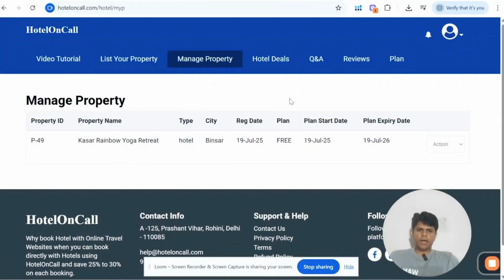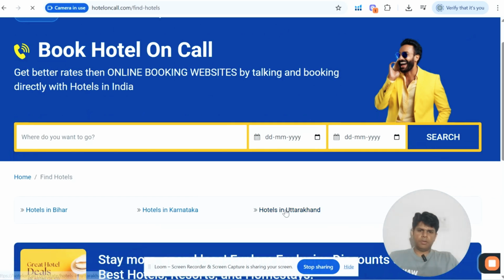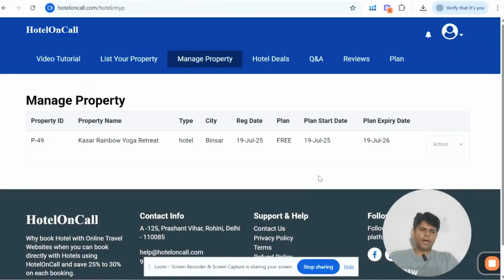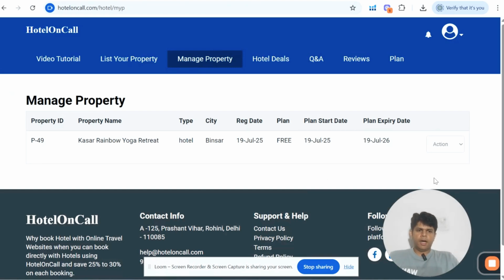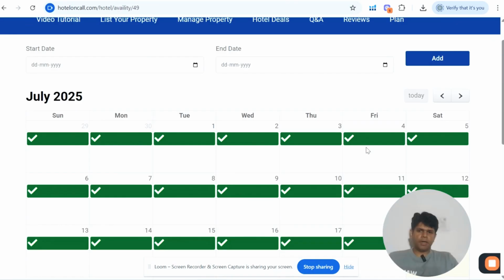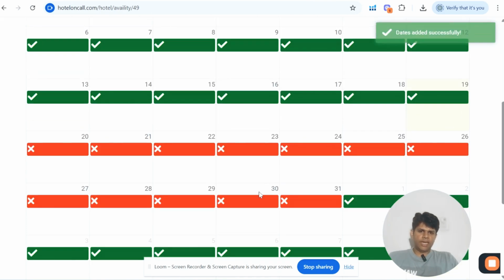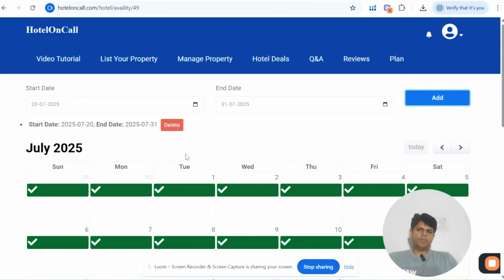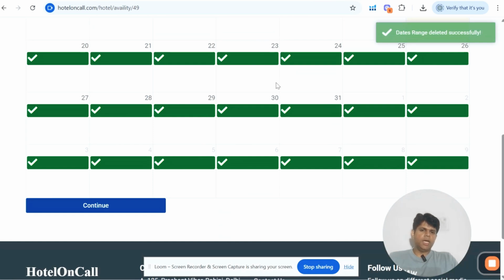How to update Availability? - Video 5 - Hoteloncall.com | Step-by-Step Guide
Keeping your availability up to date is super important!
In this quick video, we’ll guide you on how to update or change room availability on your HotelonCall dashboard.

🛏️ What you’ll learn:
✔️ How to view current availability
✔️ How to mark rooms as available or sold out
✔️ How to update availability for specific dates
✔️ Tips to avoid missing direct bookings

📌 Why it's important:
✅ Only available rooms show up to travelers
✅ Helps you avoid unnecessary calls for unavailable dates
✅ Keeps your listing active and trusted

💡 Pro Tip:
Update your availability regularly—especially during weekends, holidays, or seasonal rush!